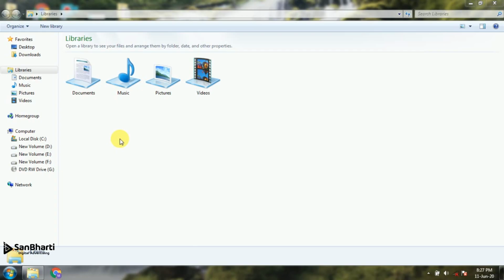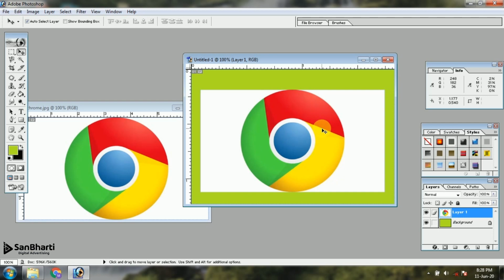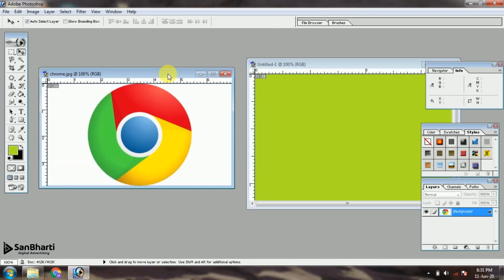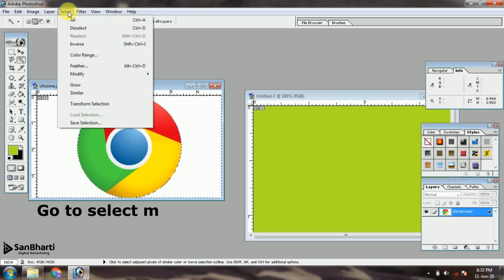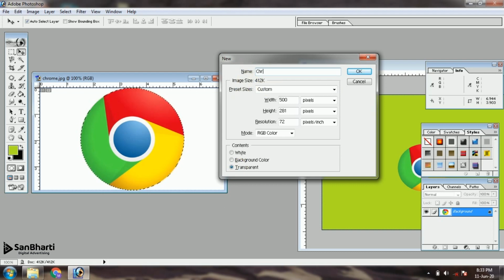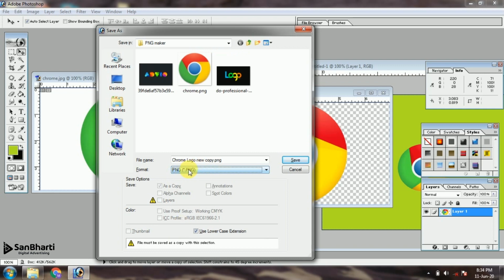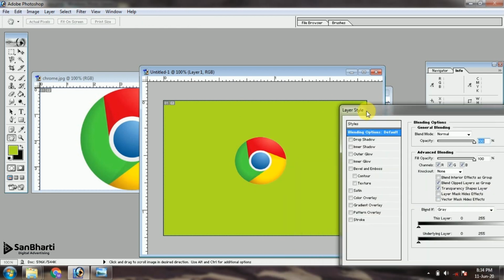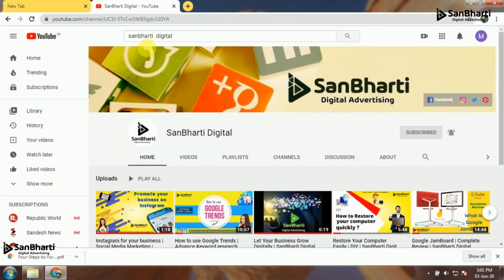How to create PNG in 1 Minute | Remove background in any image | create png image in photoshop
PNG is highly used format for now a days specially for any logo. This video will guide you about how to create your own PNG using photoshop and also how to select only front end portion from any image and move & place it anywhere. A simple and quick tutorial which may definitely help you and you can also start using photoshop like a pro if you have not use it yet. Its very easy. So lets explore this PNG maker tutorial and learn something new to play with your creativity of design and editing.

Other videos you should never miss

Domain For Sale
"shopdesk.org" is one of the highest valuable domain with two very popular keywords "Shop" & "Desk" which can generate a good traffic and also can achieve all SEO goals. This domain is highly apprised by different domain traders.